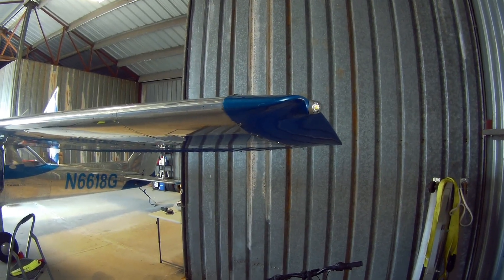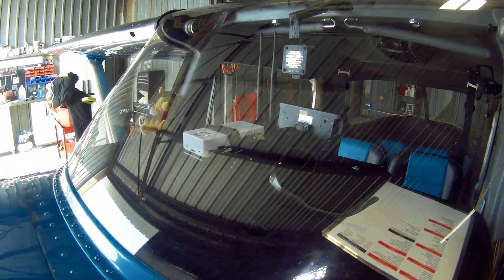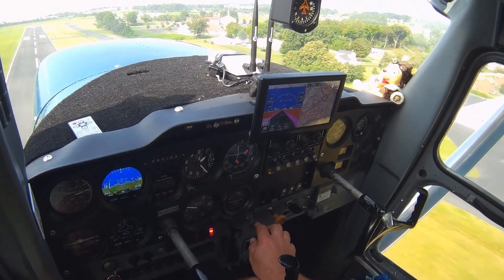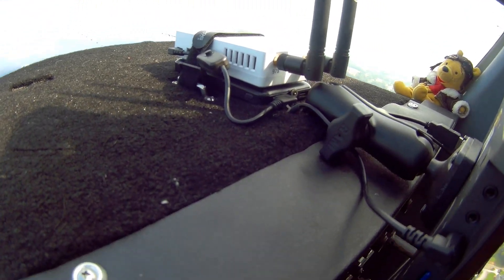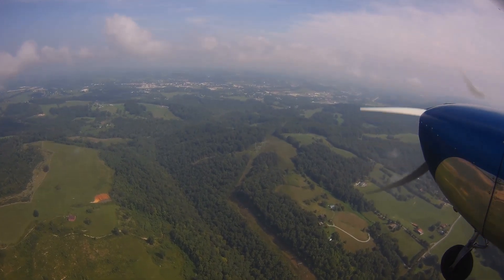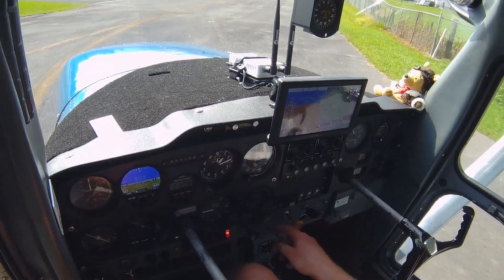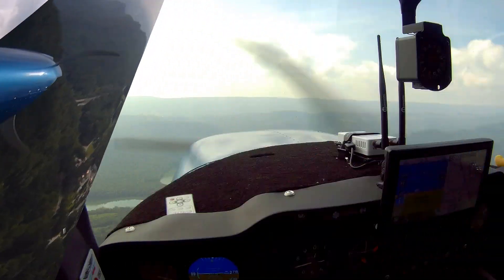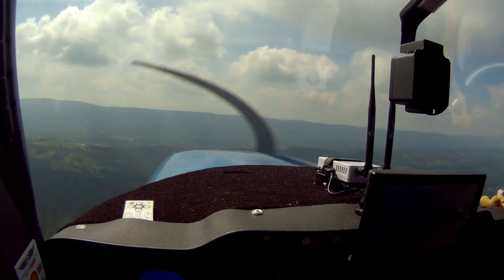Stratux ADSB Review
Want to have the benefits of seeing traffic, weather, notams, winds, metars, tafs and a host of other information? ADSB in is a free service with the correct receiver.

Here is what I ordered: